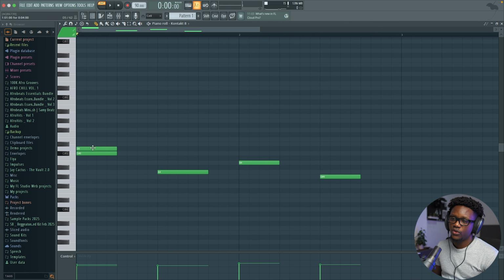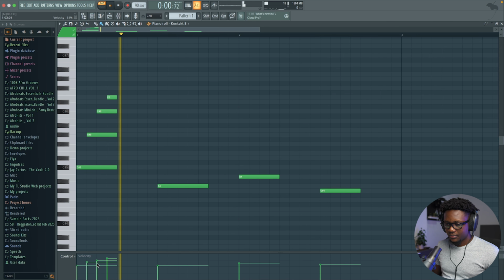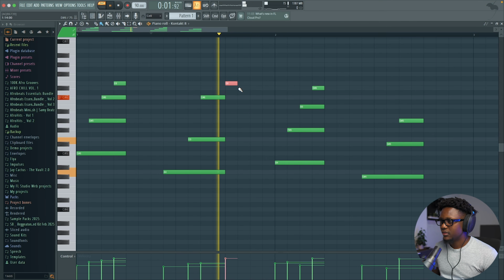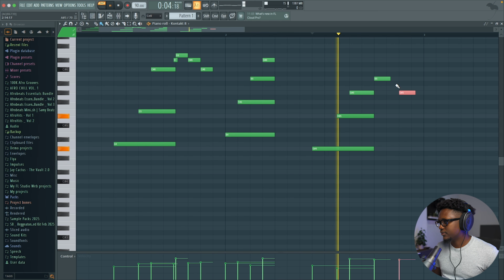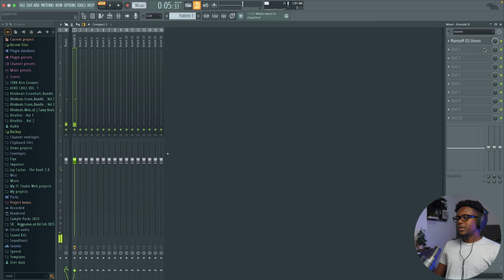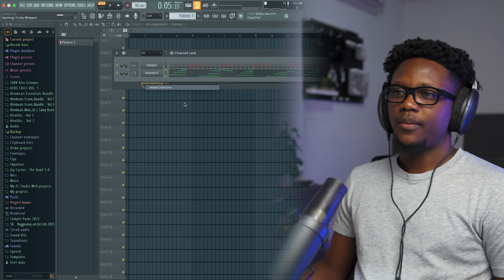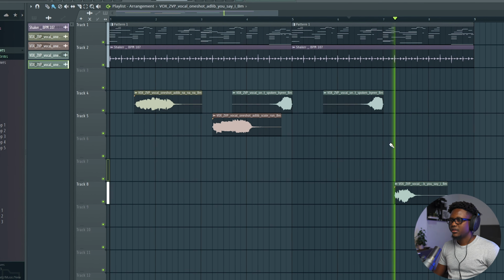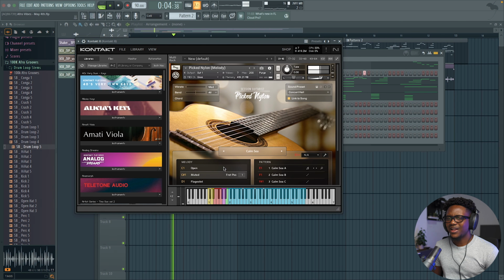How To Make CATCHY Melodies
In This video I'm showing you how to create catchy melodies. Creating a good melody combined with bouncy drums is key to a fire instrumental, and this video will show you how to easily come up with a catchy melody using guitar music. We'll also cover essential mixing tips and audio effects to enhance your music production.